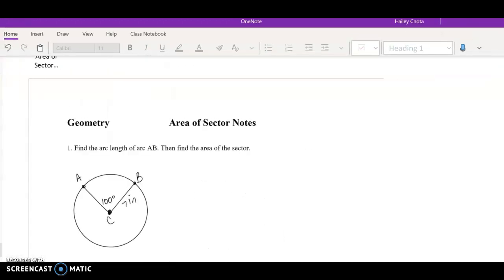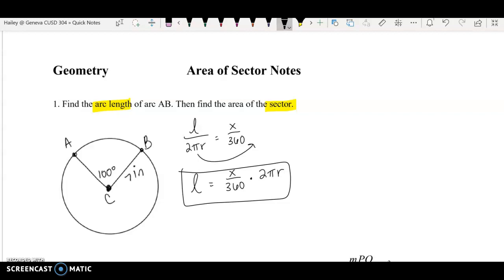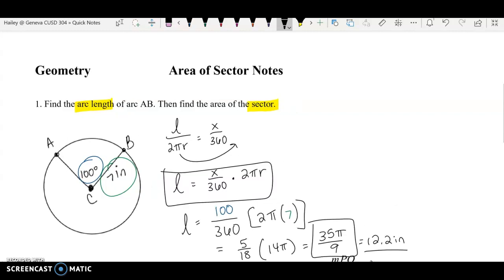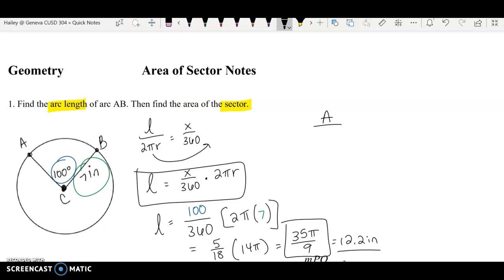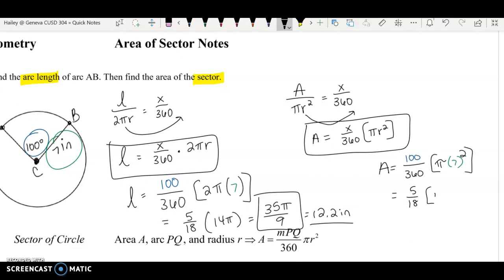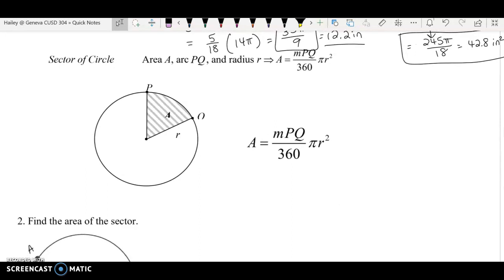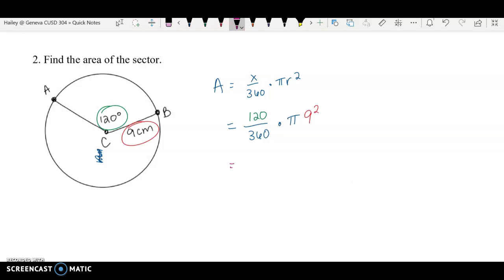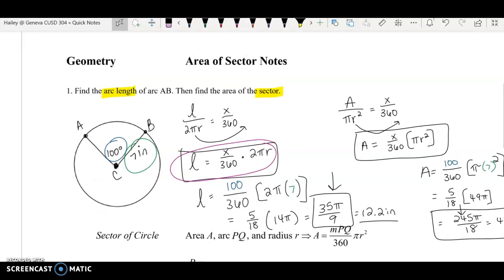4.16 Area of Sector